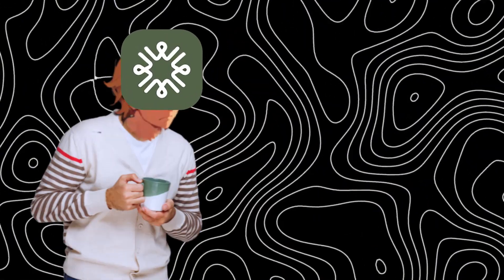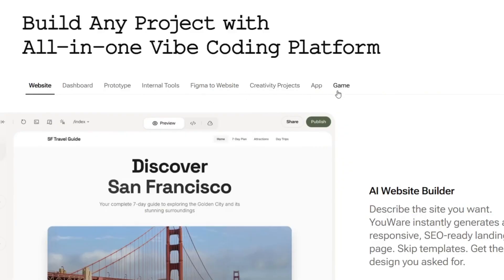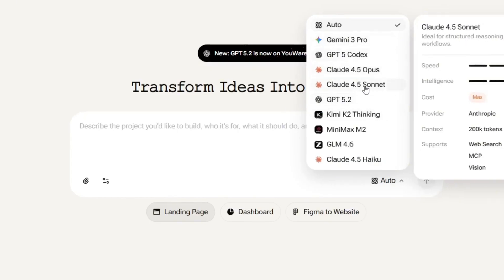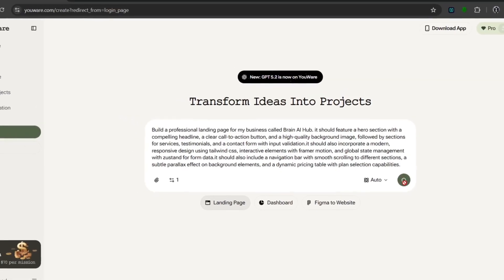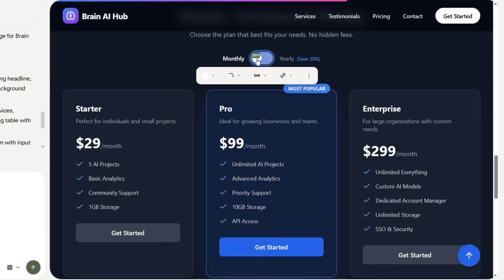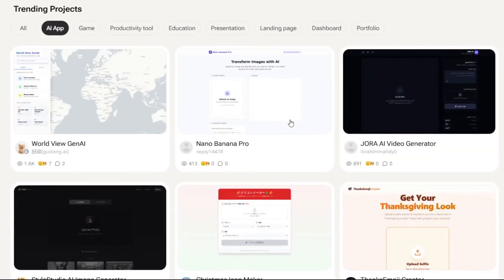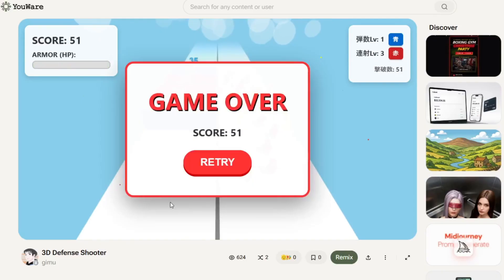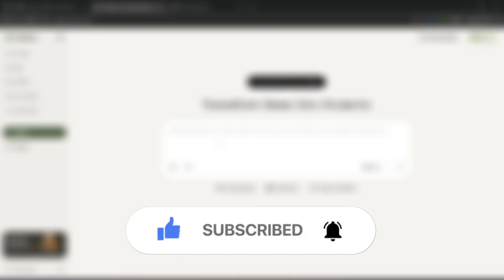This NEW AI Tool just Destroyed GPT5.2 & Gemini || Youware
In this video, I walk you through a powerful AI coding platform called Youware that helps you turn simple ideas into fully functional websites, apps, dashboards, and even games using advanced AI models. You’ll see how to generate projects from prompts, visually edit designs in real time, choose between top models like GPT 5.2 and Gemini 3 Pro, and publish your creations to the community. I also demonstrate how to build AI apps, remix existing projects, and customize landing pages, portfolios, and games without writing complex code. If you’re a beginner or an experienced developer looking for a faster way to build with AI, this tool can completely change your workflow.